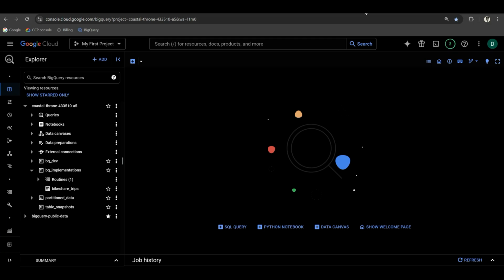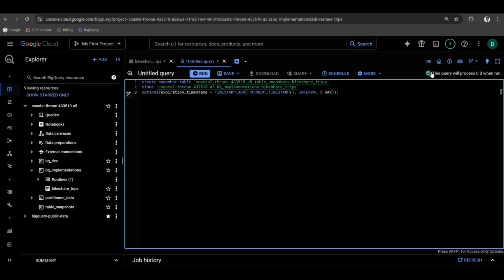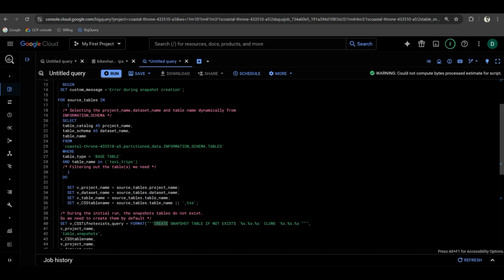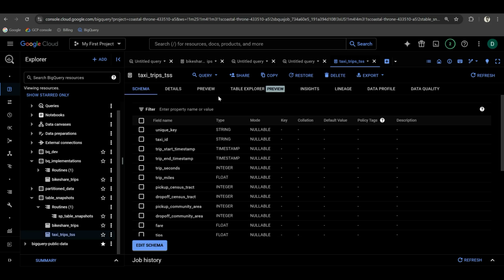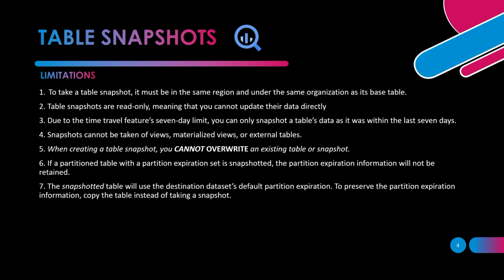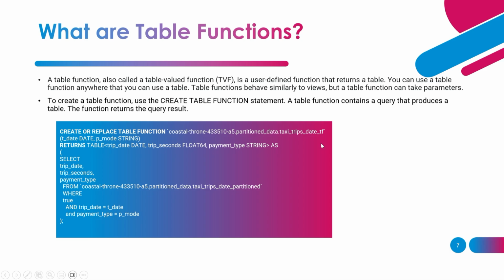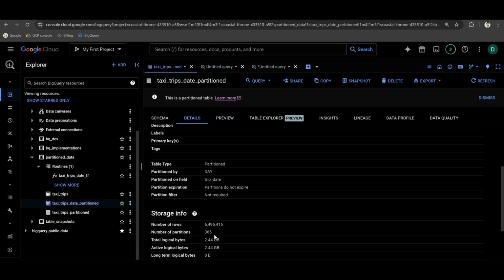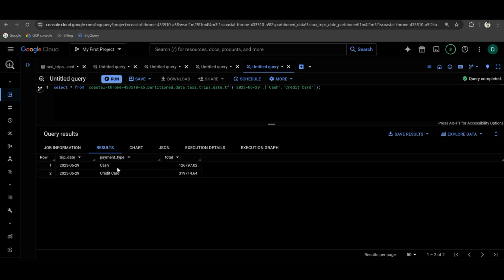2 Useful Features of BigQuery Every Data Engineer Should Know!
Unlock the Power of BigQuery with These Essential Features! 🚀

Are you looking to enhance your data analytics skills in Google BigQuery? In this video, we dive into some must-know features that can transform the way you handle and analyze data. Whether you’re a beginner or an experienced data engineer, these tips and tricks will help you optimize your workflows, manage your datasets more efficiently, and make the most out of BigQuery's powerful capabilities.